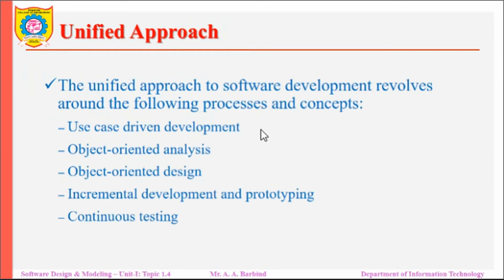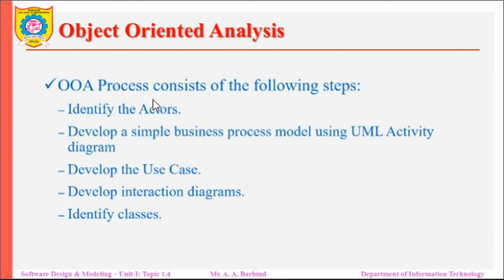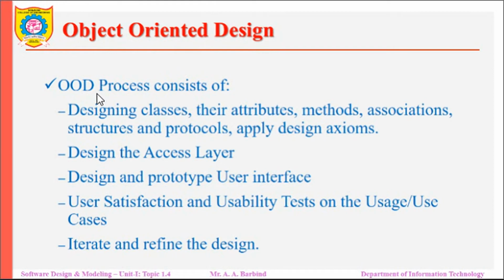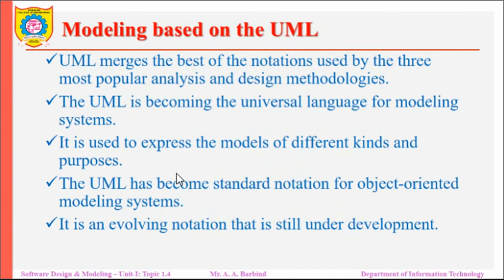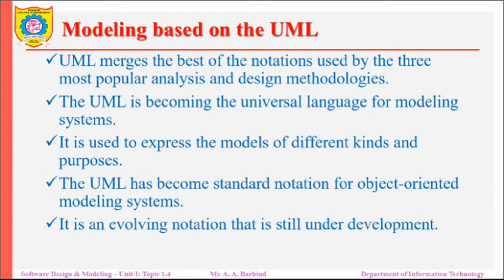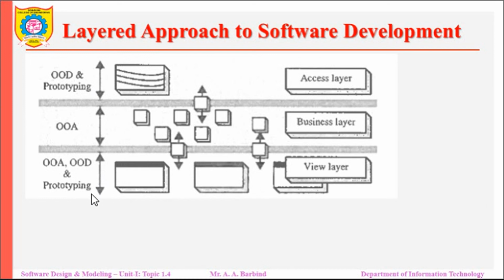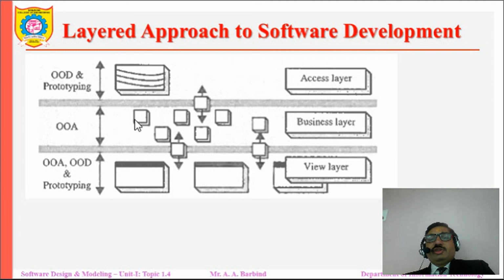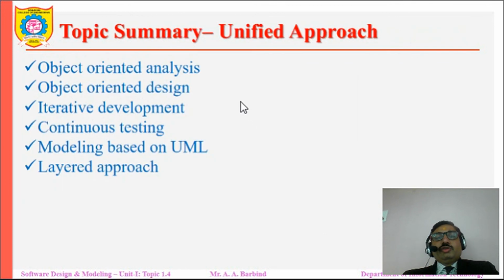Video Lecture SDM UNIT I TOPIC 1 4 Unified Approach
Video Lecture
SDM
UNIT   I
TOPIC 1 4
Unified Approach